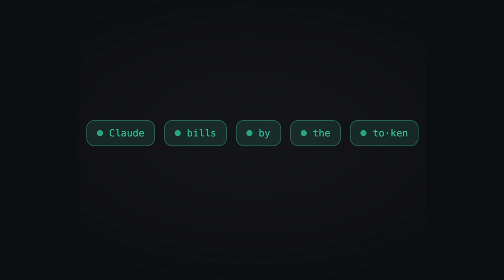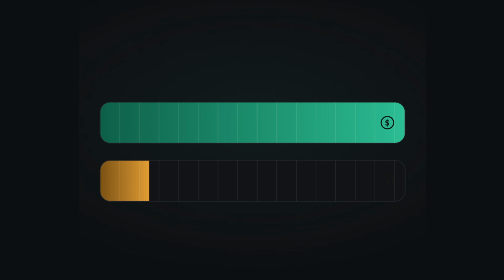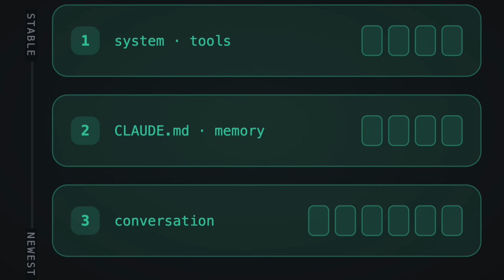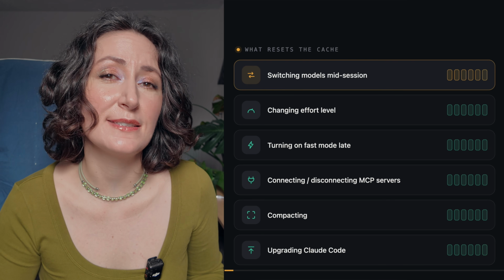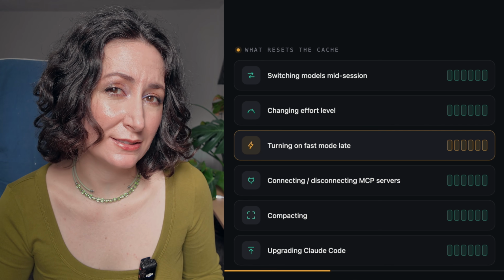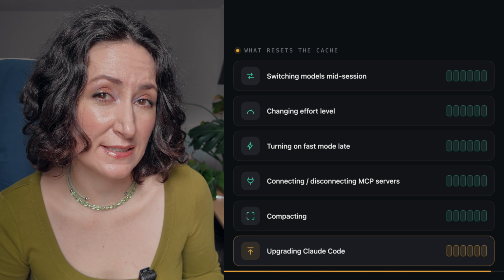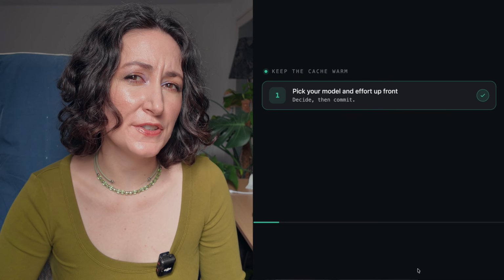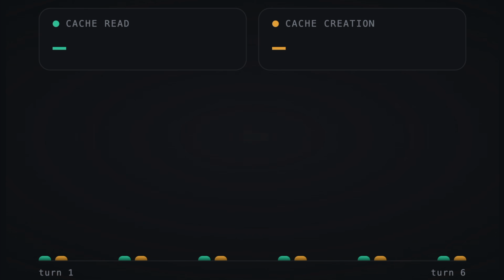Software engineer explains: Why Your AI Costs Are Spiking (And How to Fix It)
But that cache is exact-match and order-sensitive: one wrong move early in the request, and everything after it gets reprocessed at full price. Most people break it at least twice a day without realising.

In this video I break down what prompt caching actually is, why it breaks so easily, the full list of habits that silently kill your cache hit rate (switching models, changing effort level, enabling fast mode late, connecting/disconnecting MCP servers, compacting, upgrading Claude Code), how cache expiration works (5-minute vs 1-hour TTL), and the 4 rules to keep your sessions cheap.